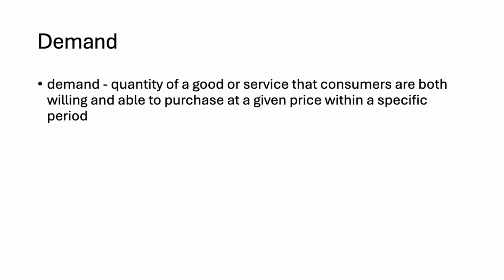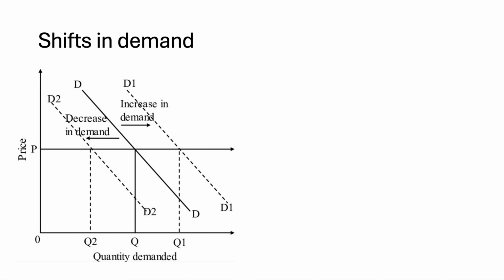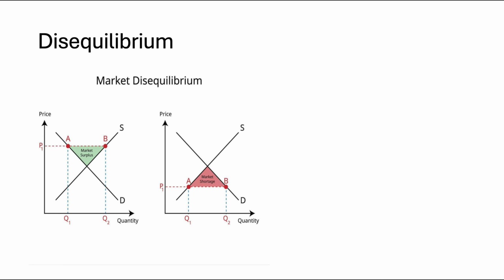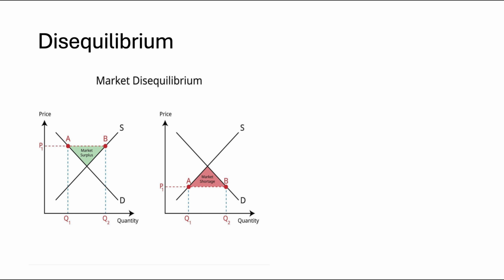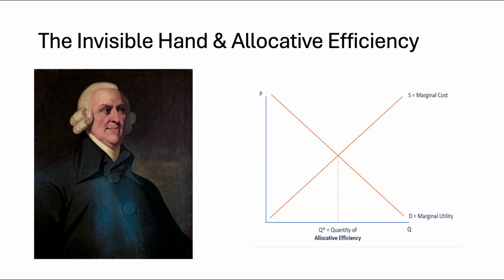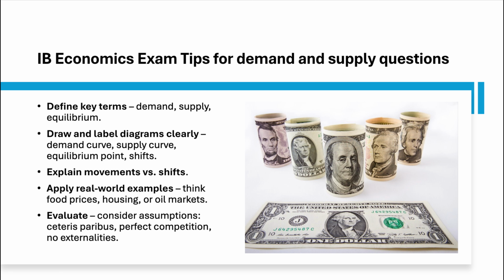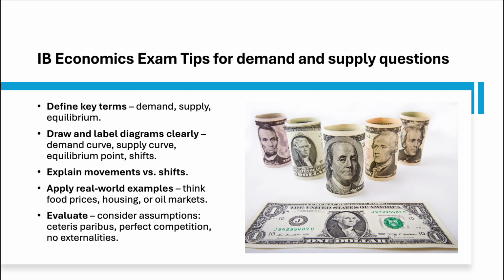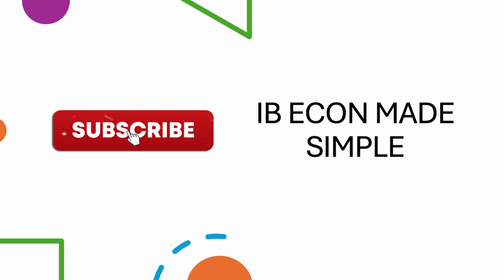IB Economics HL/SL | 2.1–2.3 Supply, Demand & Market Equilibrium (Fast Review)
In this video, we cover topics 2.1, 2.2, and 2.3: Demand, Supply & Market Equilibrium in a quick and simple way, suited for last-minute exam prep.